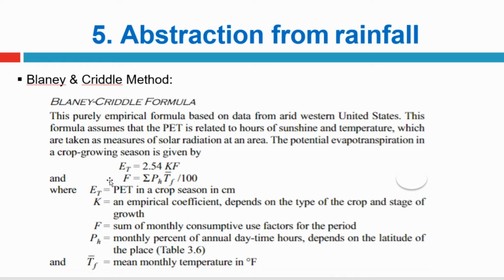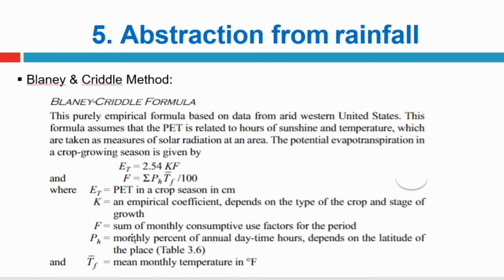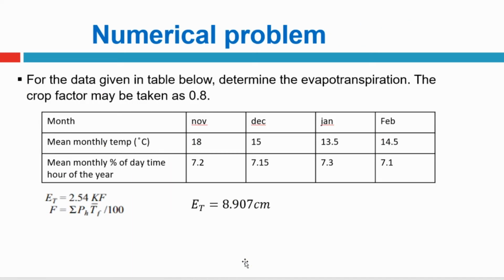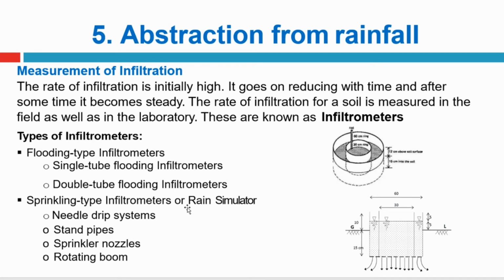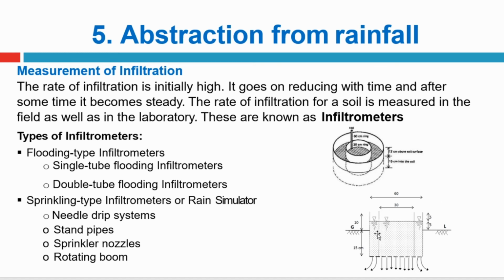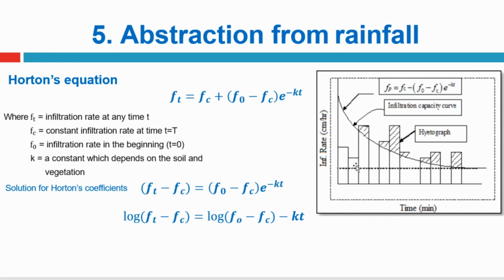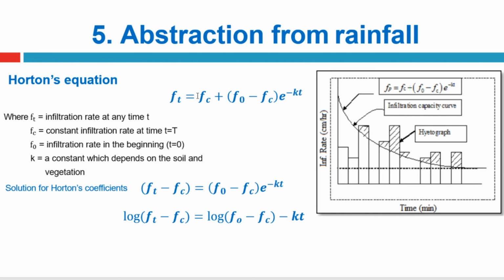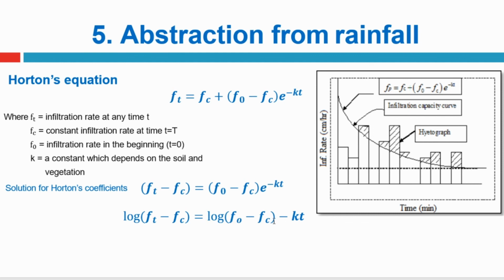Lecture 9| module 2| HIE| 19 oct 2020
Discussion in evapotranspiration and infiltration and horton's infiltration equation.